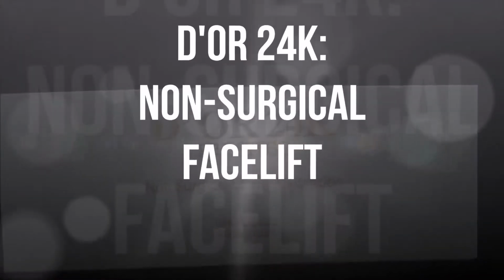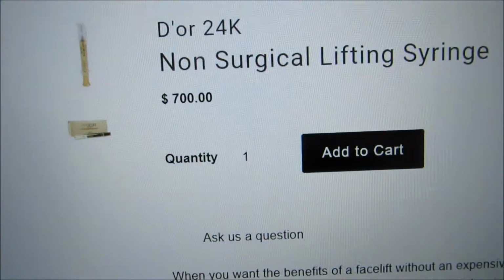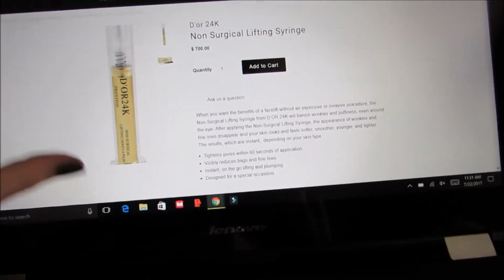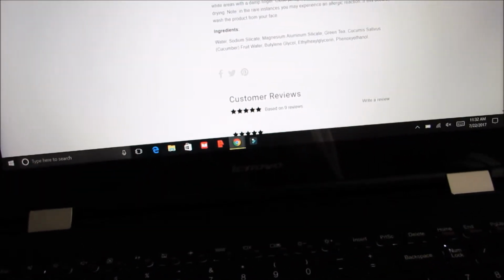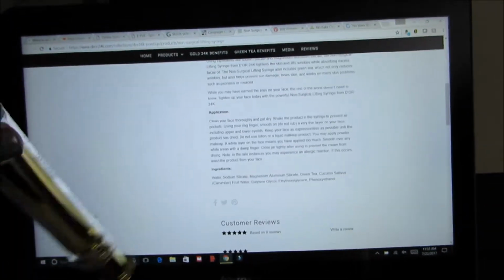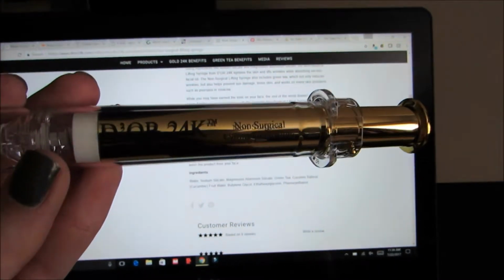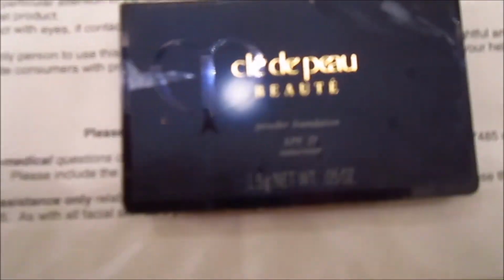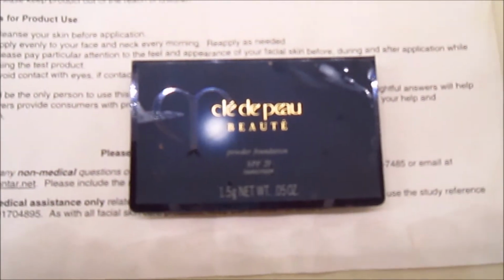Non-Surgical Facelift// D'Or 24K Non Surgical Lifting Syringe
"When you want the benefits of a facelift without an expensive or invasive procedure, the Non-Surgical Lifting Syringe from D’OR 24K will banish wrinkles and puffiness, even around the eye. After applying the Non-Surgical Lifting Syringe, the appearance of wrinkles and fine lines disappear and your skin looks and feels softer, smoother, younger, and tighter. The results, which are instant, depending on your skin type.

-Tightens pores within 60 seconds of application
-Visibly reduces bags and fine lines
-Instant, on the go lifting and plumping
-Designed for a special occasions"

Powered by BrandBacker.